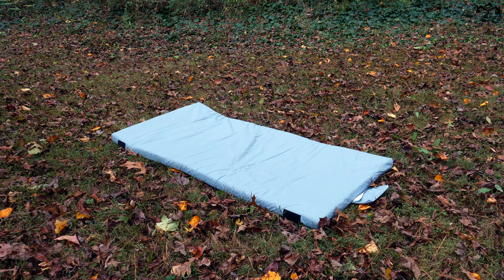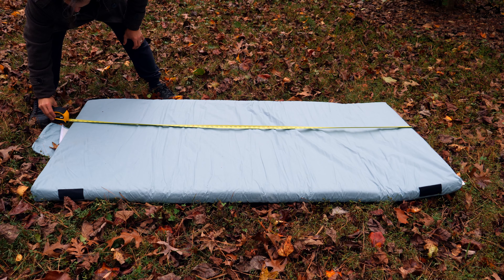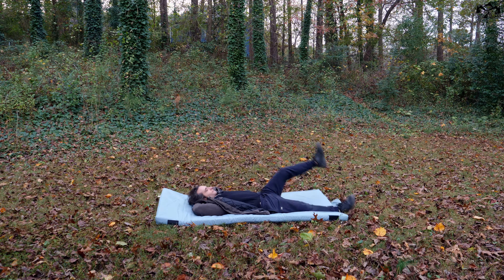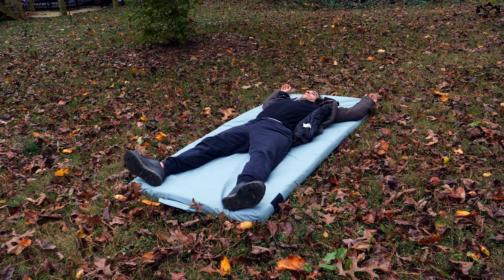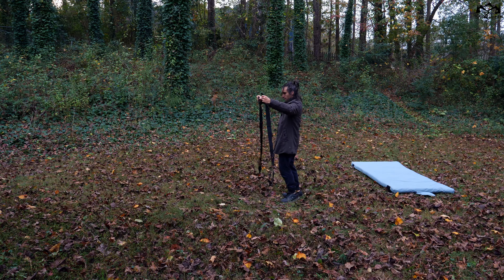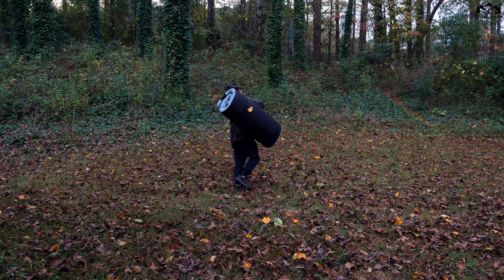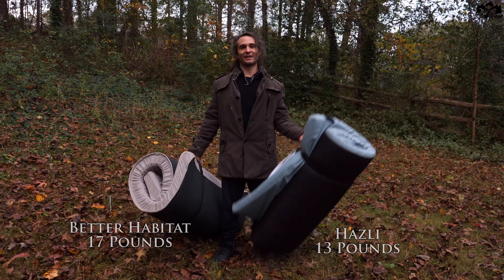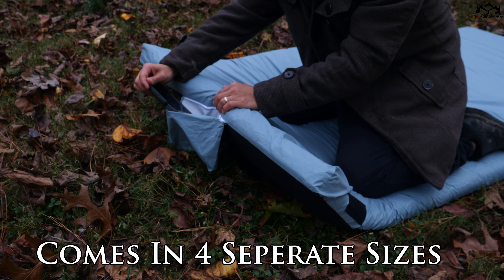Reviewing A Portable Mattress Made Of Memory Foam | Roll-out Hazli Matrix Air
In this video, I review the Hazli portable roll-out mattress that's made with memory foam. If you prefer a travel mattress on the softer side, it's a great choice.

Hazli Portable Mattress

Size
You can get this mattres in four separate sizes; Kids size at 62 x 26, single at 75 x 30, twin size which is what I have at 75 x 36, and the twin XL at 80 x 40. All of them are 3 inches thick but the twin XL is 4 inches thick.

I have the 36-inch wide twin size since I prefer more space but if I’m with my wife it fits both of us nicely.

Comfort
The mattress is made with 2/3 high-density base support foam with the upper 1/3 layer made with memory foam. In my opinion, it’s honestly very comfortable, and depending on how you like your mattress, it’s not too firm.

However, I’m not a huge fan of the top material as it kind of feels like a standard sleeping bag. Overall, I give the comfort an 8.5 out of 10.

Build Quality
The overall build quality of this mattress is great. Not only does it feel like it’s built to last, but you’ll also like that it’s completely waterproof, has slip-resistant bottom treading, has a machine-washable cover, and has an attached pocket for smaller items.

How To Fold Up
Lay the separate straps on the ground unbuckled
Lay the mattress on top of the straps (right-side up)
Roll the mattress up tightly
Buckle the buckles
It also comes with a carry case that you can use, as well. Unfortunately for this mattress, the buckles are not integrated on the bottom of the pad, unlike my better habitat mattress which I also have a review on here.

Weight
The weight of the twin-size mattress is roughly 13 pounds. While it’s certainly not light and the most portable thing to take on extended hiking trips, this pad is actually one of the lighter twin-size camping mattresses on the market.

Cons
Straps not built-in
The large body makes it hard to travel with

We believe that life doesn't have to be the same day every day. You can Build The Dream life through exploration, travel, & adventure.

Timecodes
0:00 - Intro
0:13 - Uses
0:26 - Sizes
0:50 - Why I Like Twin Size
1:12 - Comfort
1:44 - Build Quality
1:55 - Fold Away
2:43 - Weight
2:56 - Summary